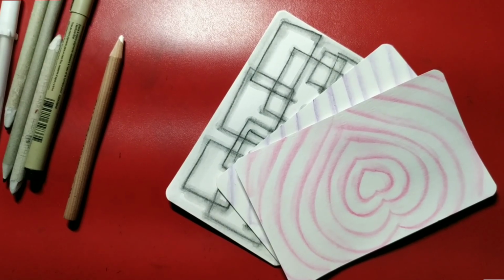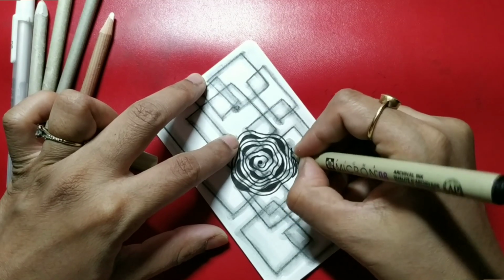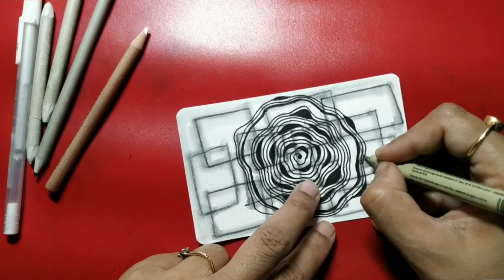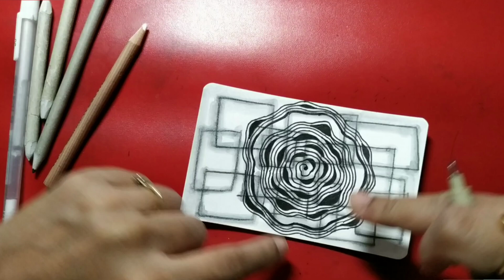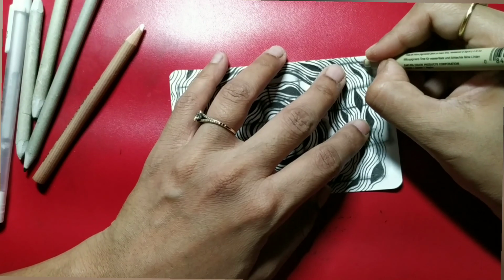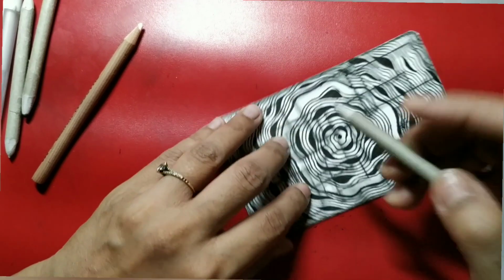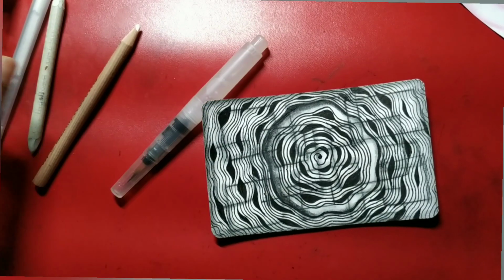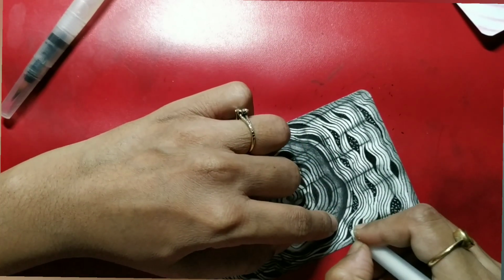Zentangle Floral Treats (9)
Zentangle tutorial by CZT Sanyukta Saxena @SanyuktasZentangle

Links to Stationary used:
Watercolor pencils
Sakura Micron Pens Black:
Micron 01
Micron 08
Micron PN
Sakura Micron 01 Brown
Graphite Pencil 2B
White Charcoal Pencil
White Gellyroll Pens:
Sakura Colored Microns 01: